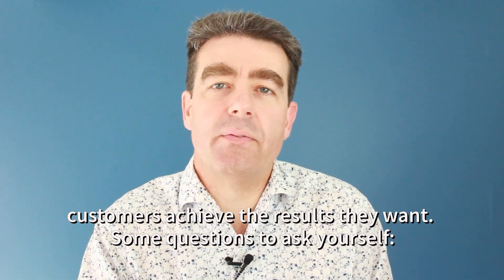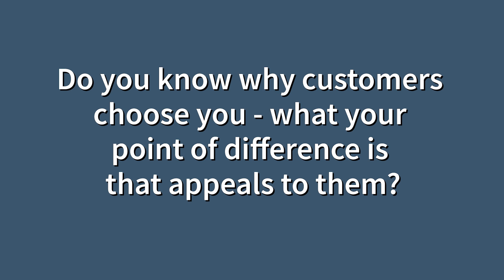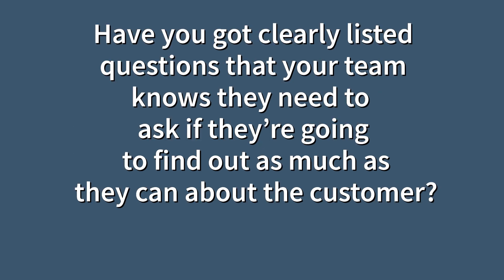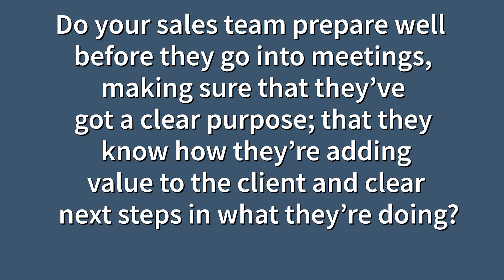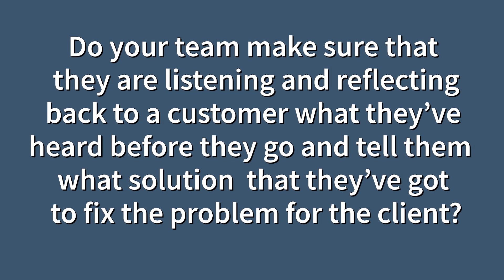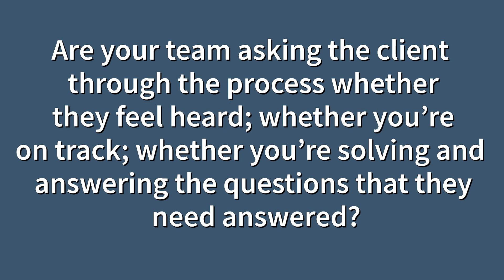TRLB #365 - 7 Sales Headaches #2 Lack Of Interest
Explore the sales headache of a lack of interest, which leads to poor customer engagement.